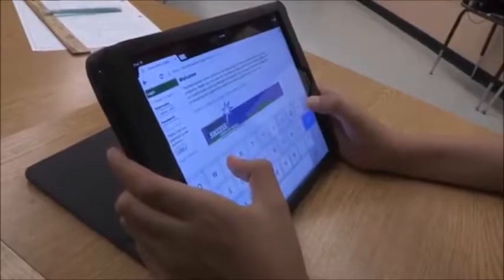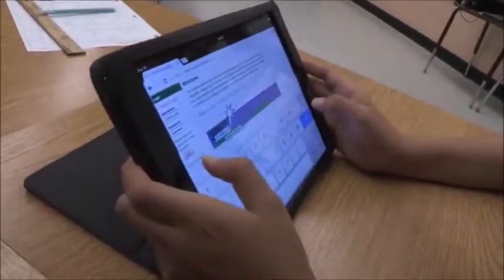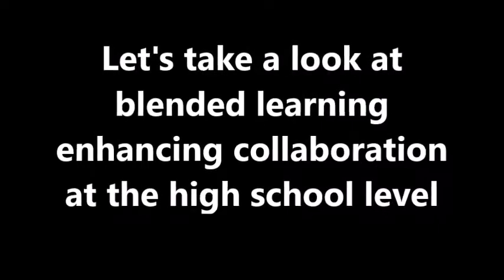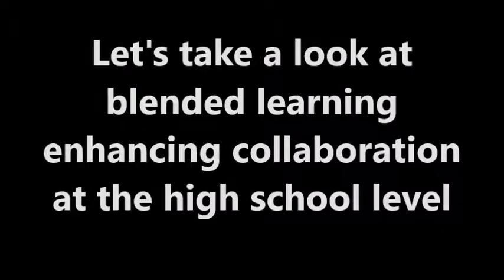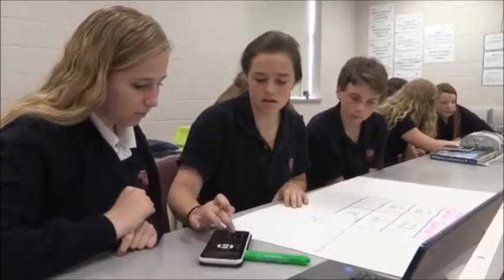blended learning movie